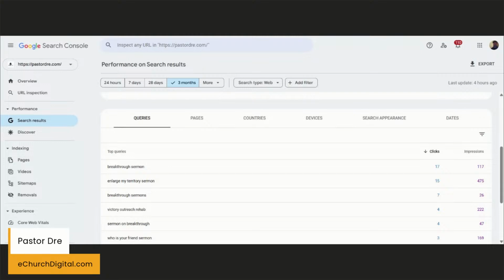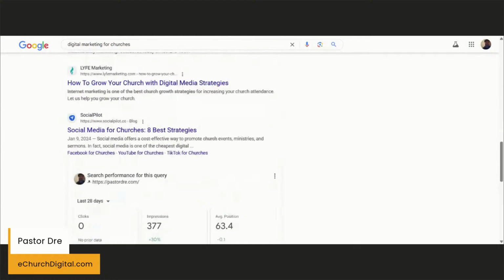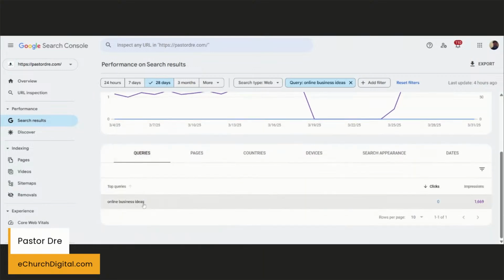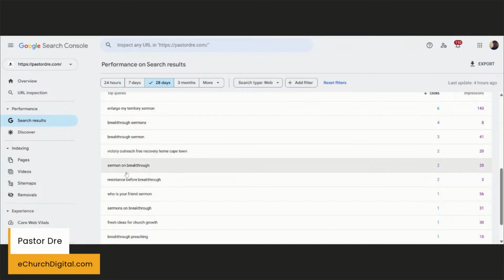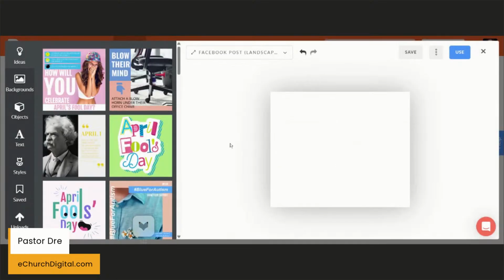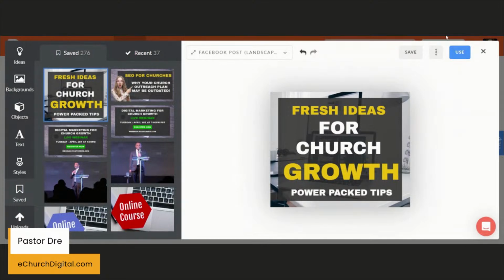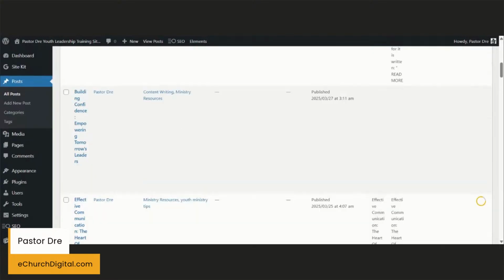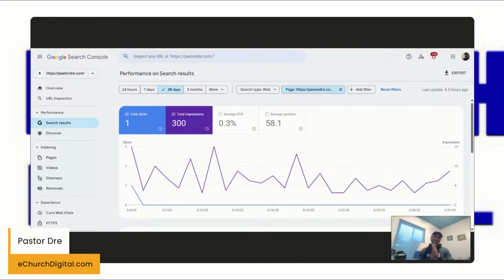Digital Marketing for Church Growth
Unlock the Power of Google Search Console for Your Church!

Want to boost your church's digital presence and attract new members?

In this video, we'll show you How to Use Google Search Console for Church Growth. Learn how to track website performance, improve search rankings, and connect with your target audience using this powerful tool.

Gospel Swag - shop.gospelswag.net